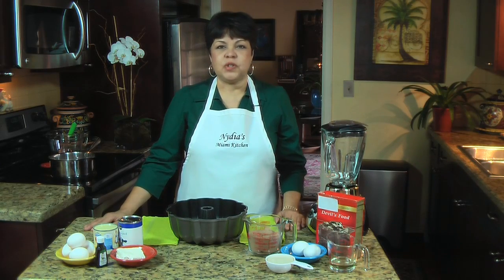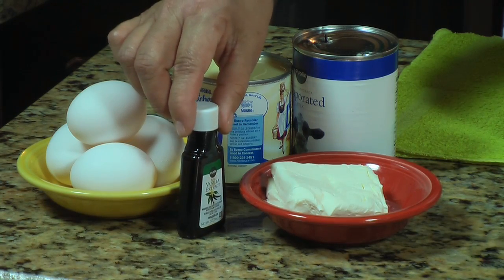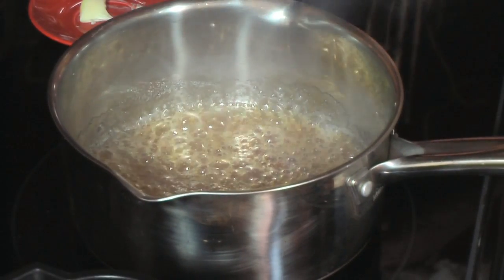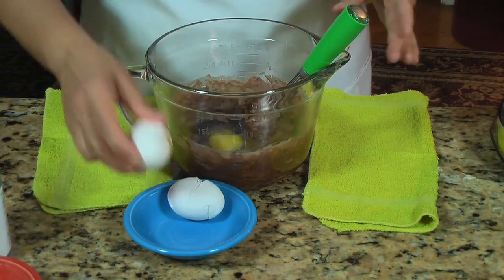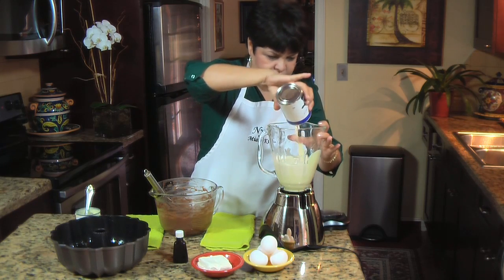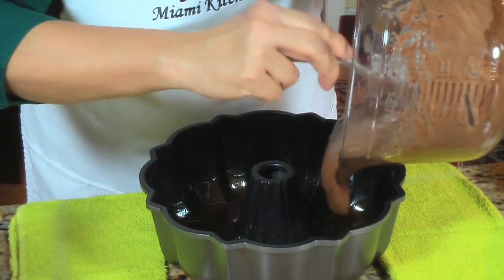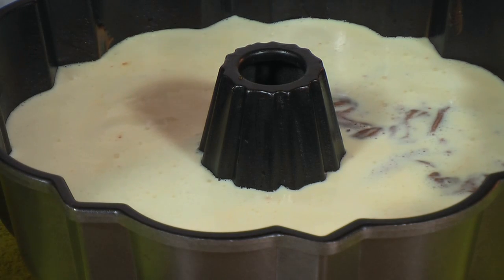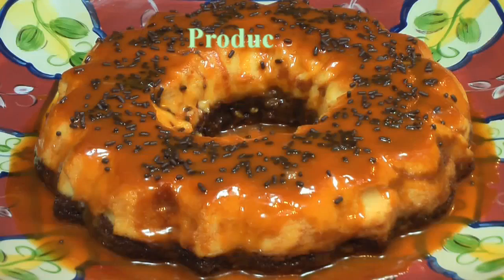Nydia's Cheese Flancocho- Flancocho de Queso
Flancocho is a cheese flan baked with chocolate or yellow cake. I made this recipe with chocolate cake. Topped it with butter caramel and chocolate sprinkles. Easy to make and it is delicious!